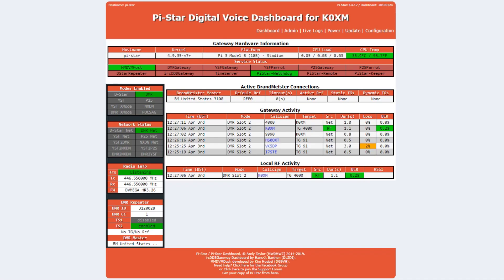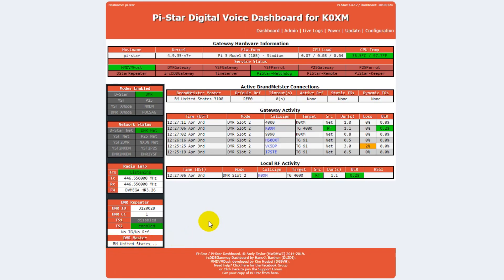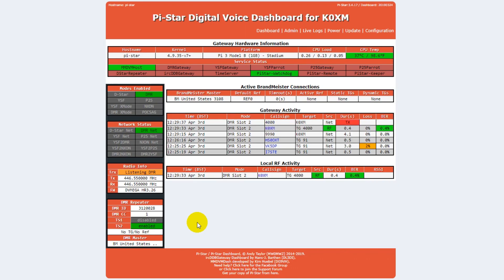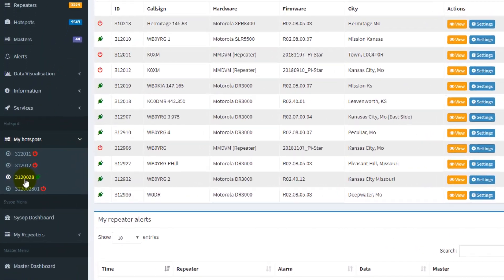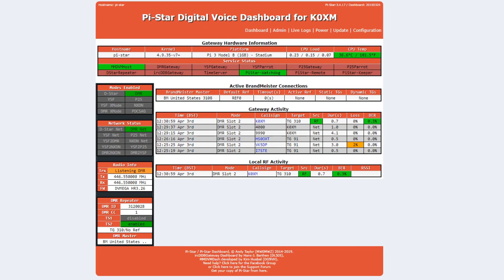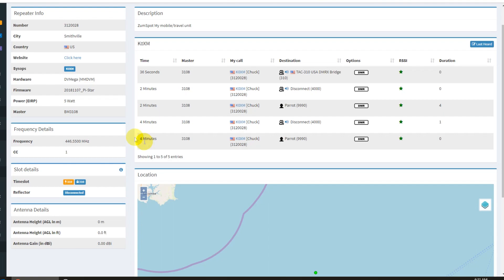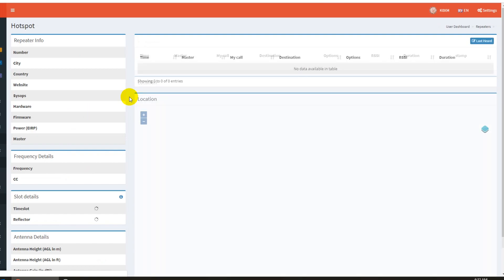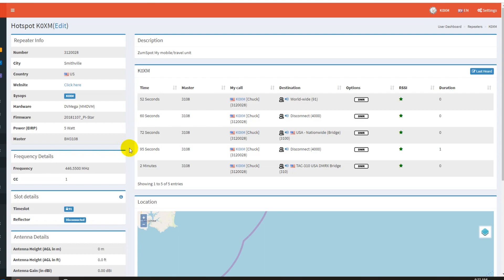How to know if your DVMEGA HotSpot is working on Brandmeister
For more info about DVMEGA HotSpots and our DMR plug-n-play package, visit here: